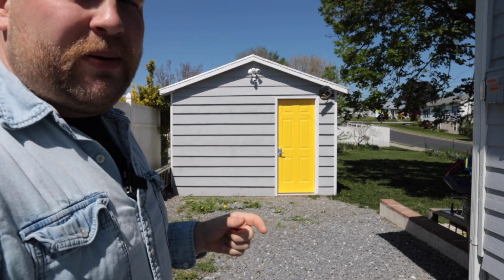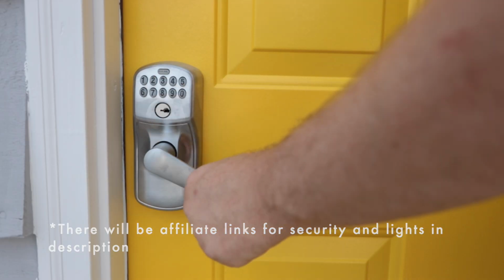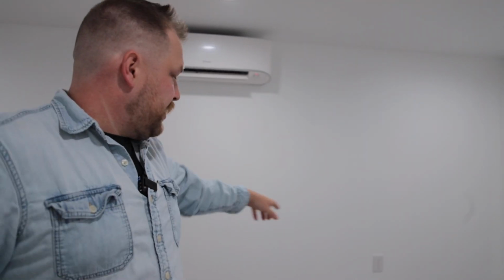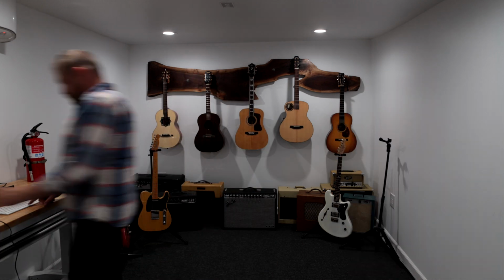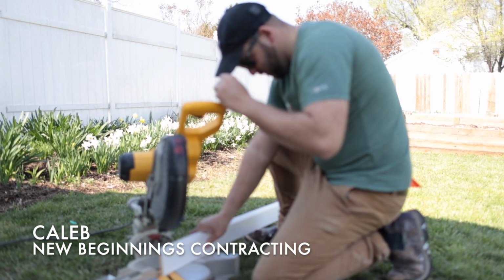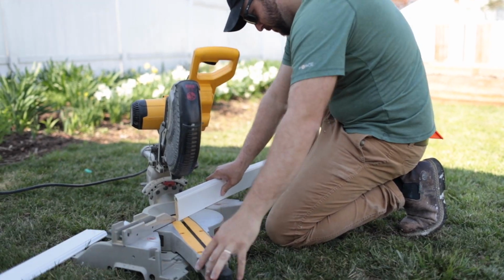Final reveal of the new studio! Converting a garage to a youtube studio. Episode 8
Hygrometers to monitor humidity and temperature:

Wyze Cam v3 1080p HD Indoor/Outdoor Video Camera

Wasserstein 3-in-1 Floodlight, Charger and Mount Compatible with Wyze Cam Outdoor

Schlage, Brushed Chrome Plymouth Light Commercial Electronic Keypad Lock

Thanks to Star Heating and Cooling for donating the Daiken Mini Split and installing it for free.  Go tell them how thankful you are for their support of Guitar Hunter.

Snark Tuner

Screwdriver Set